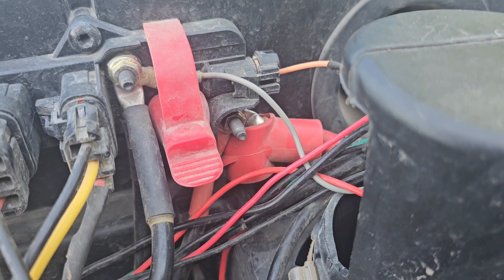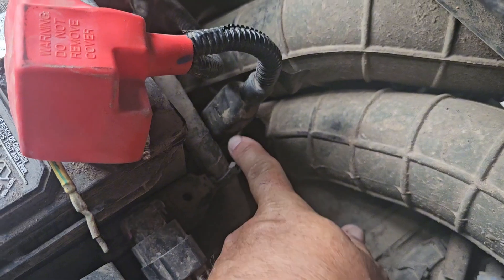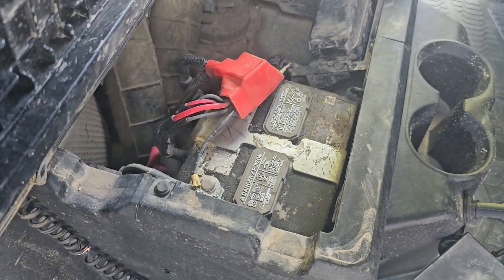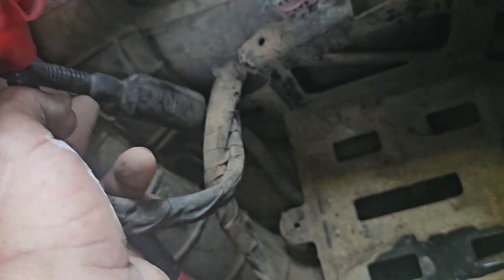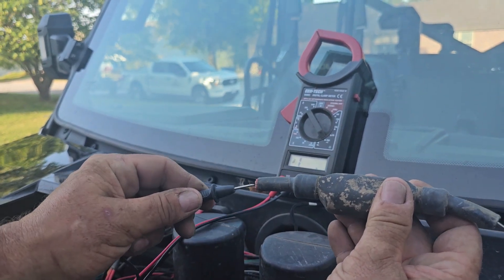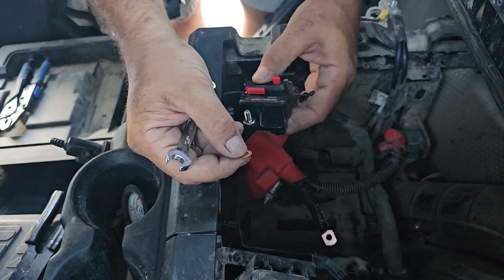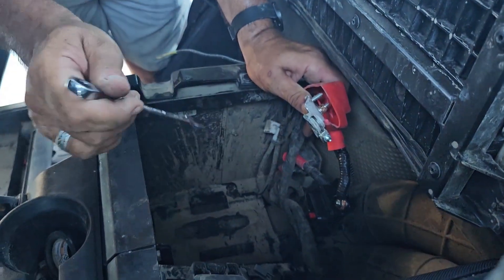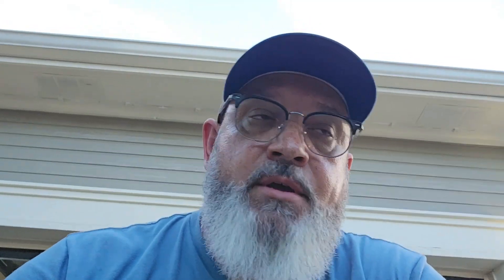2023 Polaris Ranger XP 1000 Crew 200 AMP Fuse blown and Solution.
While using my winch I heard a "pop" and the winch stopped working.  I searched fur every possible blown fuse and couldn't find one that was bad. Found out I had blown a non-serviceable in-line fuse near the battery. Rather than replacing the whole line from the bus bar to the battery, I replaced it with a 200 AMP Breaker.

200Amp Circuit Breaker,Manual Resettable with Wire Lugs Copper Washer Screw for Automotive Rv Marine Boat 12V-48VDC